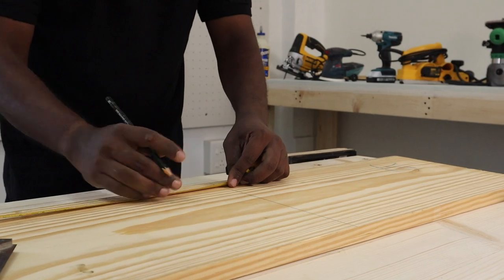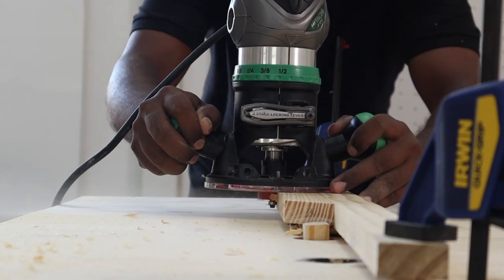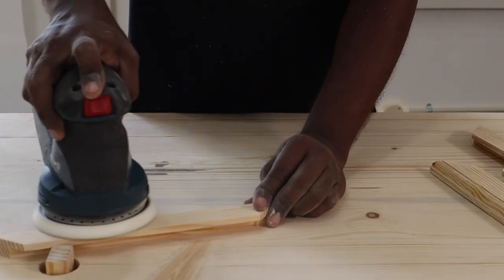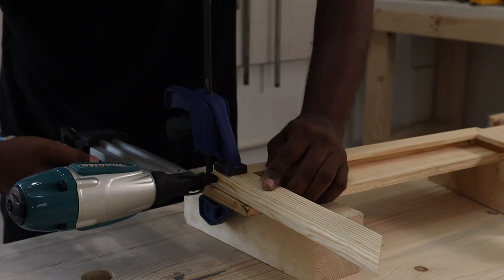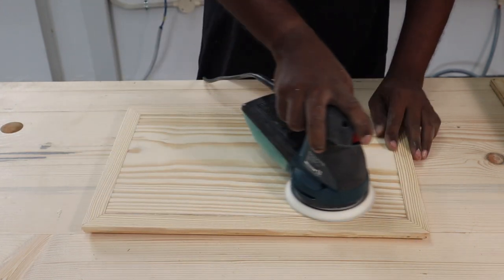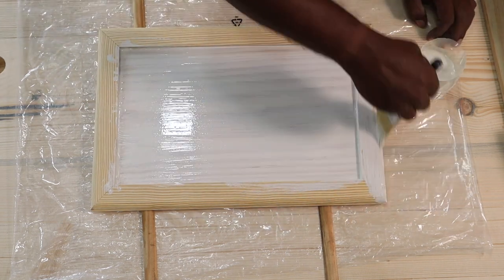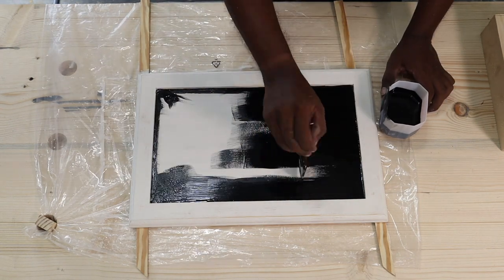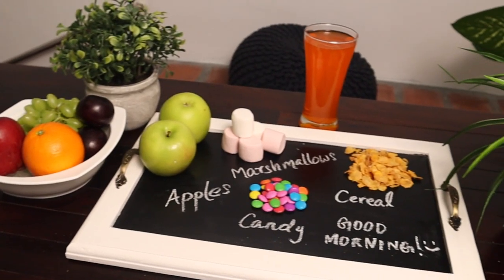DIY Kitchen Serving Tray With Chalkboard Paint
Here's a DIY Kitchen serving tray project, painted using chalkboard paint that you can build over a weekend . This tray could be a great rustic decor for your kitchen. This free step-by step tutorial details how we built this wooden kitchen serving tray using commonly found tools in every shop.

So Reginald's mom wanted a chalkboard tray for her kitchen and we decided to make a tray that would really go with the current style of her kitchen.

All the tools, materials and detailed step-by-step process is detailed in the blog post.

All tools and materials used in this video can be bought off amazon or homedepot. _________________
Social